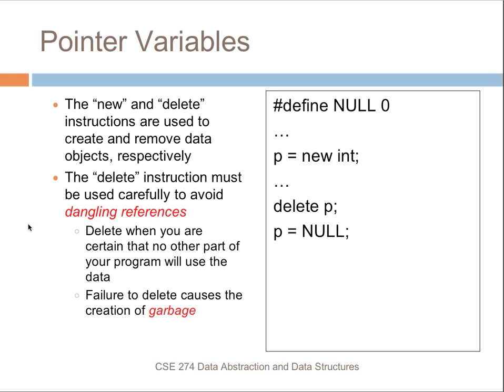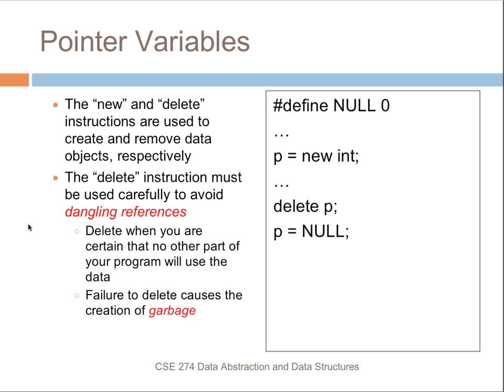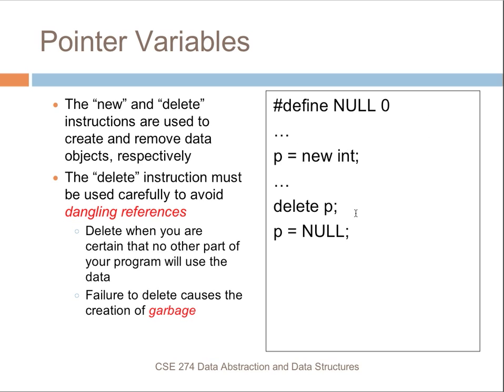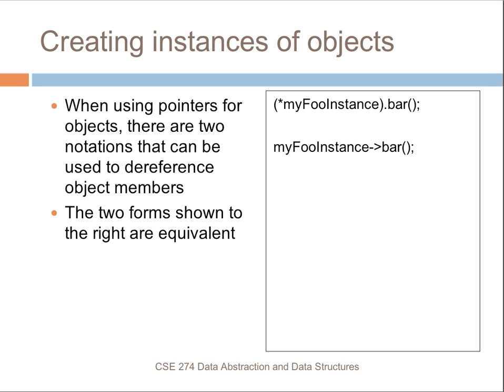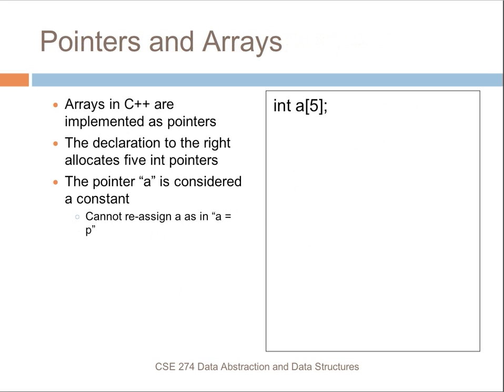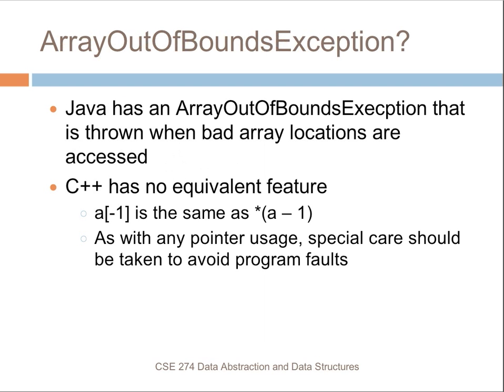C++ Part 3